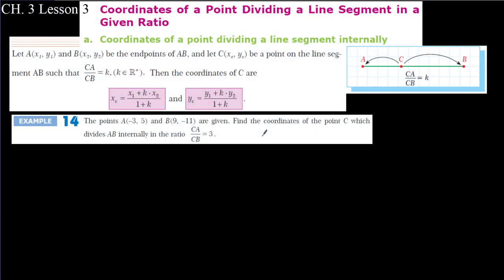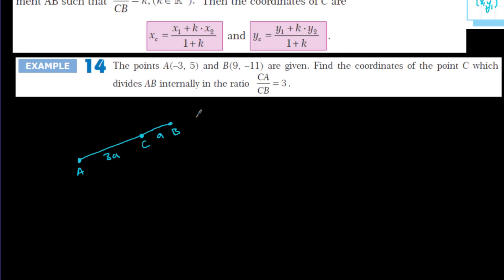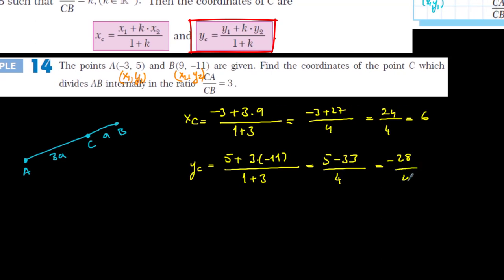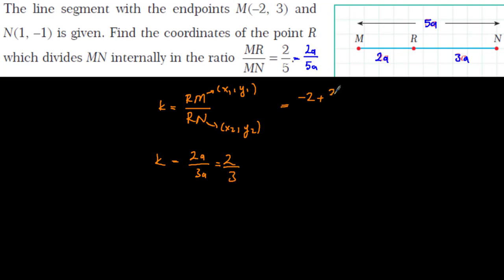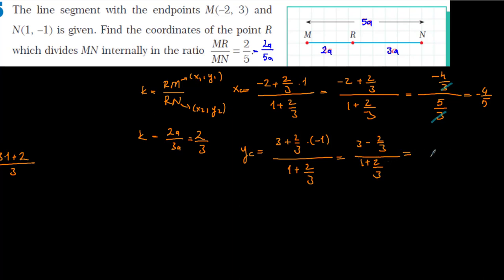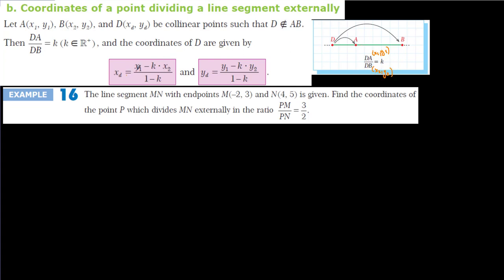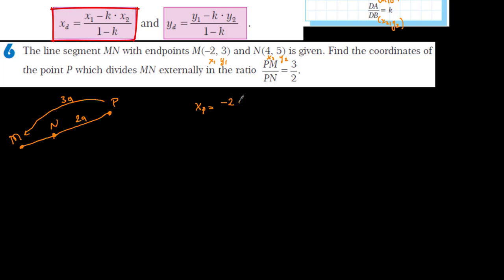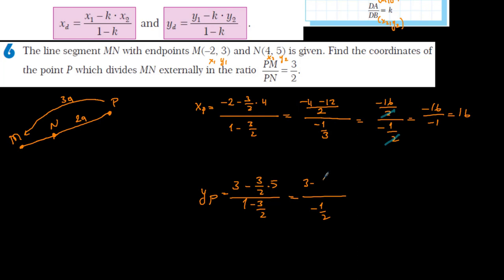Coordinates of a Point Dividing a Line Segment in a Given ratio Lesson 3